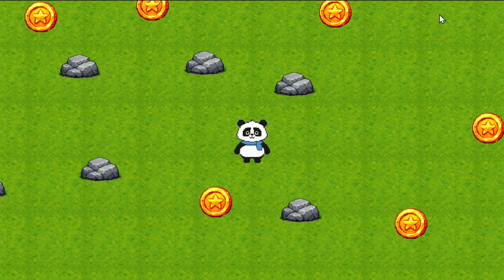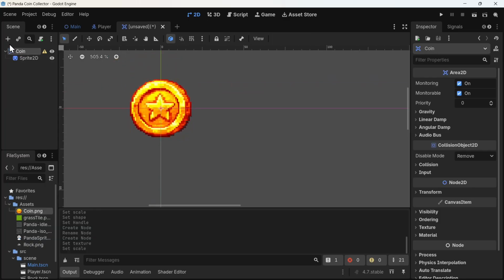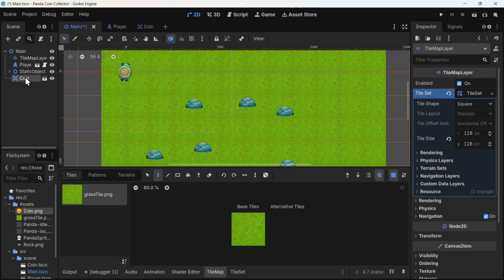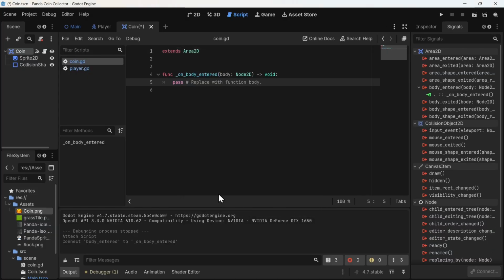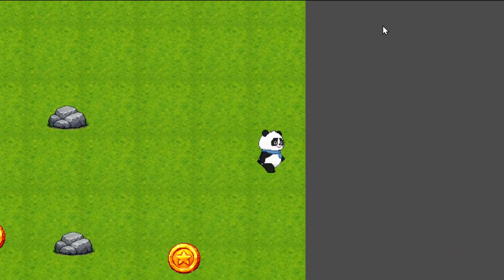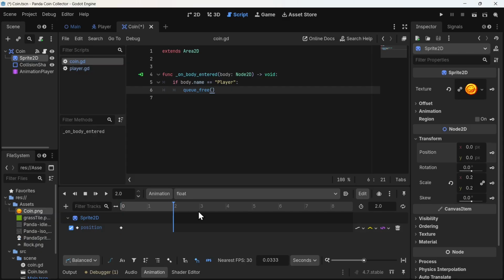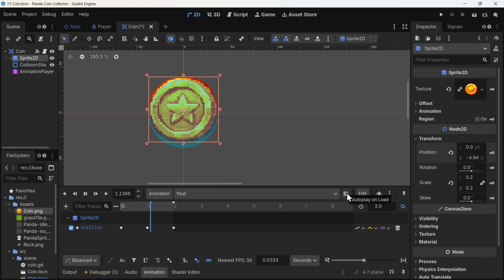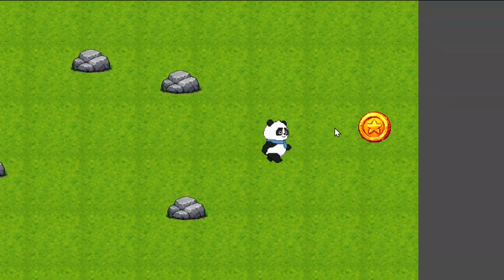How to Make Collectible Coins in Godot 4 (Area2D) | Panda Coin Collector #4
The Panda Coin Collector game is finally becoming playable!

In Episode 4, you'll learn how to create reusable collectible coins using Area2D. We'll build a coin scene from scratch, add a smooth floating animation with AnimationPlayer, detect when the player touches the coin, and remove it using signals to create the first real gameplay loop. This episode follows the locked progression of the series, where coins are introduced before adding a score system in the next episode.

What you'll learn:

• Create a reusable Coin scene
• Use Area2D for collectibles
• Add CollisionShape2D
• Connect the body_entered signal
• Remove collected coins with queue_free()
• Create a floating animation using AnimationPlayer
• Place collectibles around your world

This series is designed for complete beginners, where every episode builds a real top-down game step by step using Godot 4.